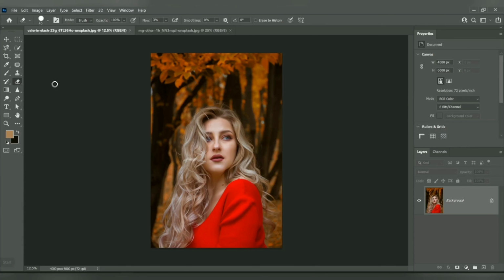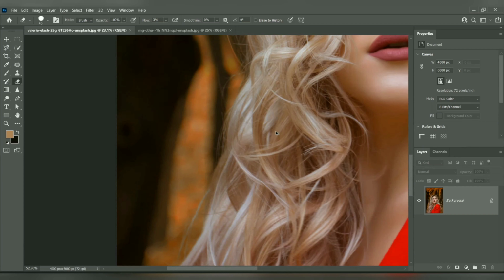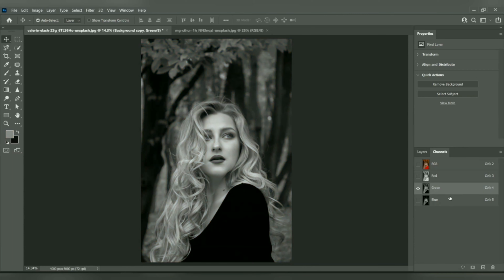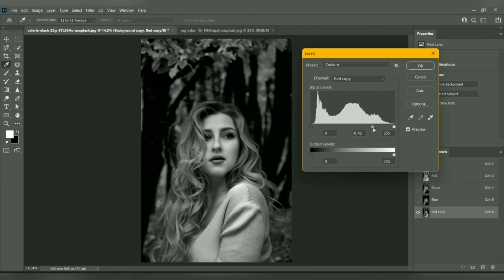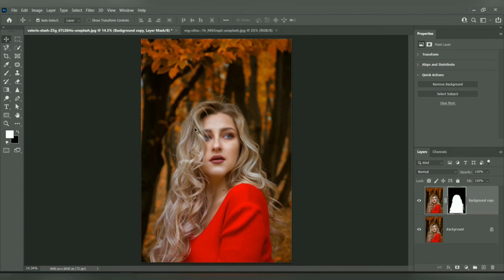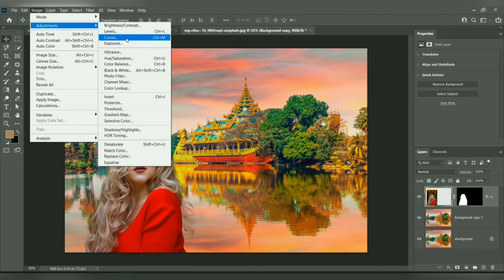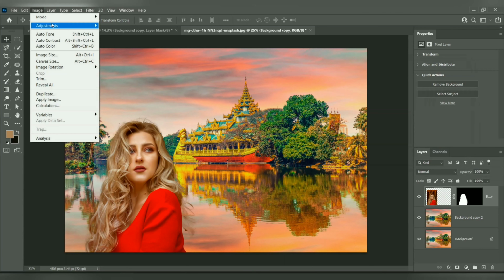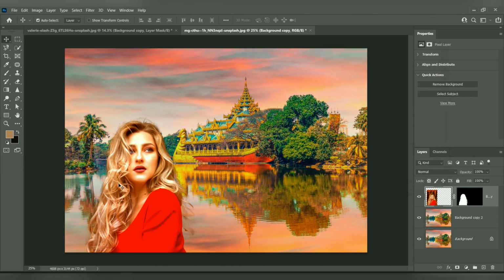Change background of an image naturally in photoshop•How to replace bground of an image in photoshop